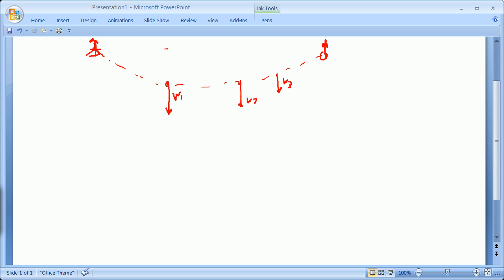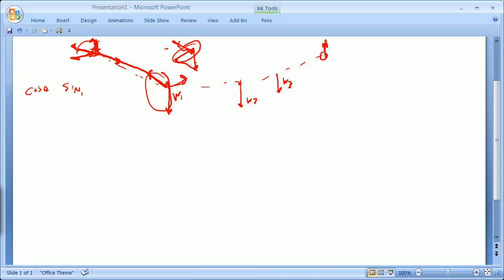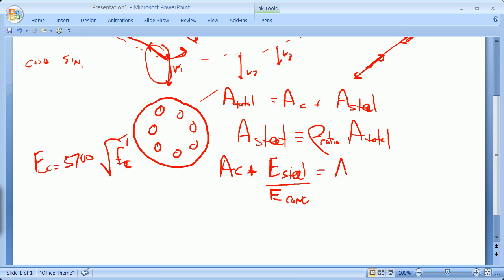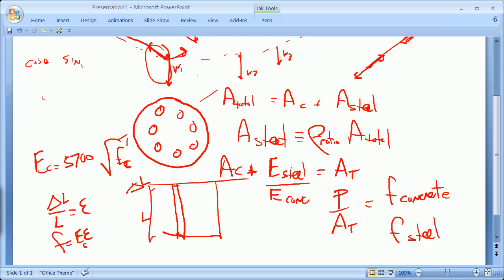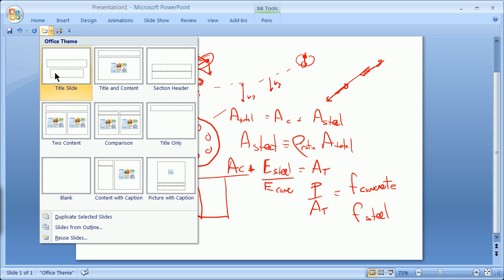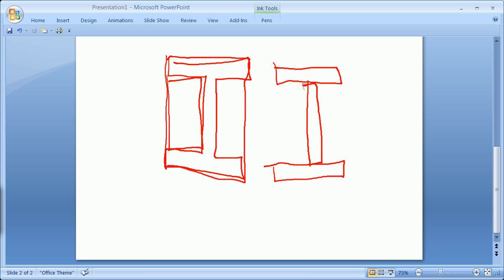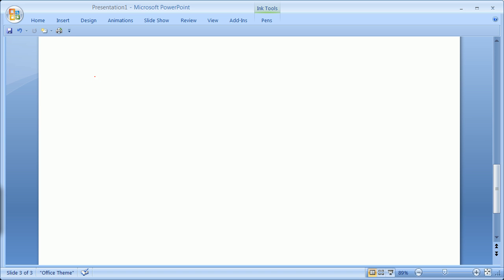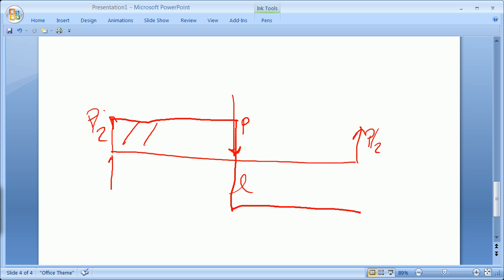strength of materials final problem sets